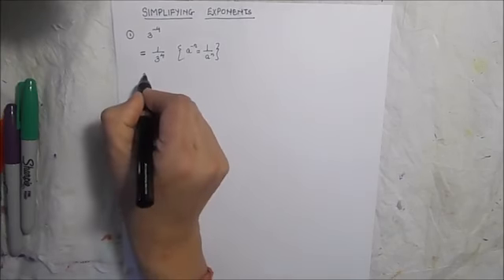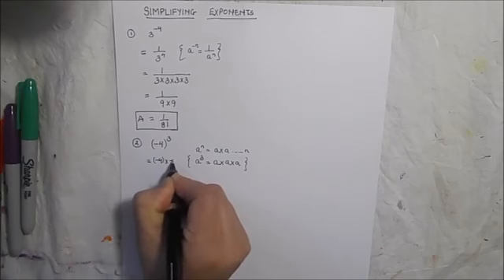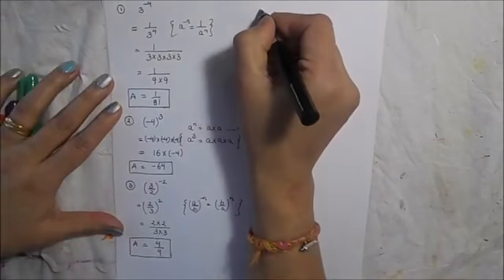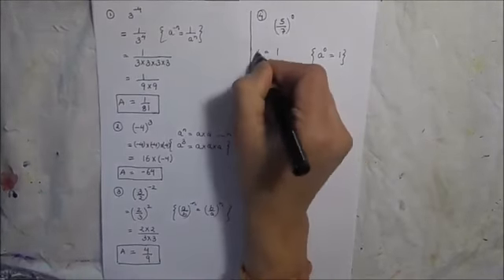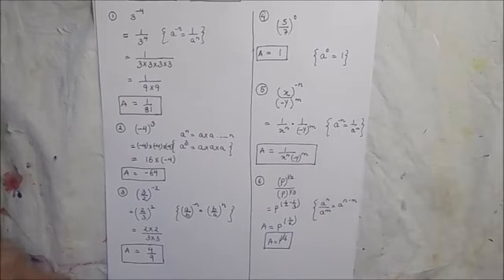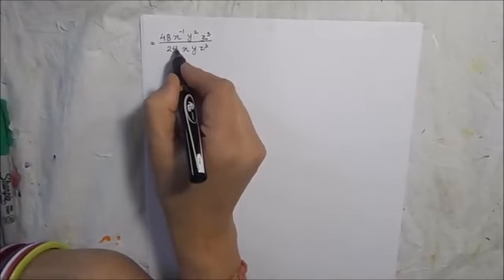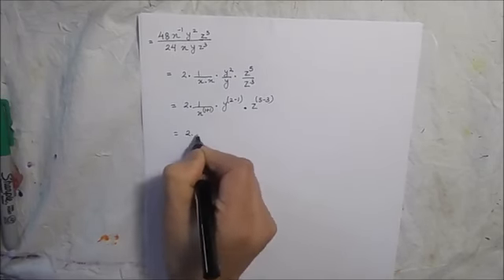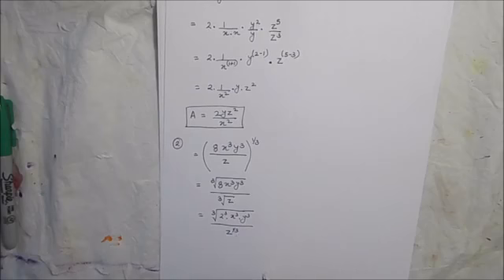HOW TO SIMPLIFY EXPONENTS EXAMPLE